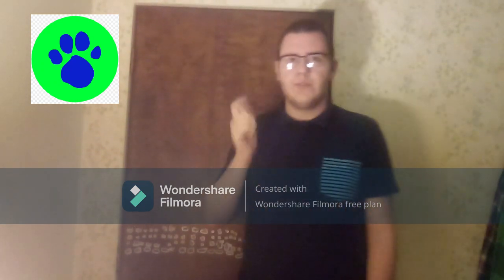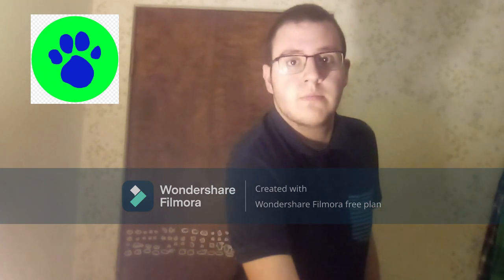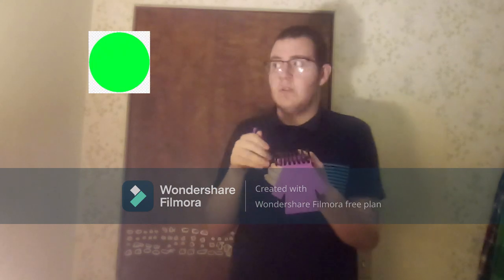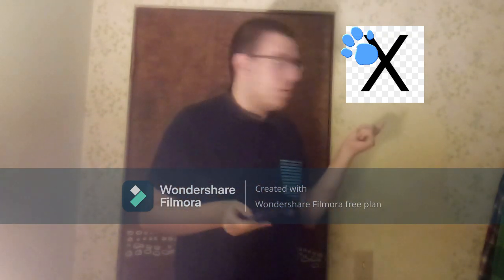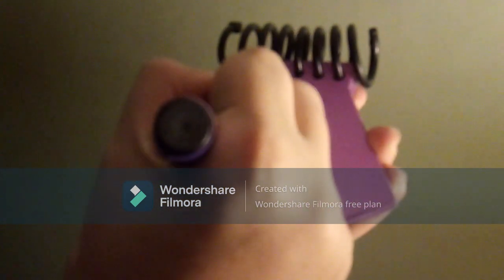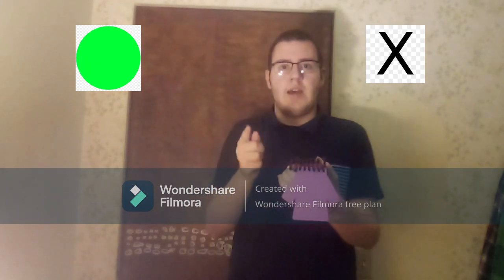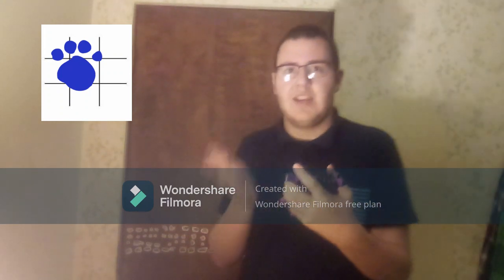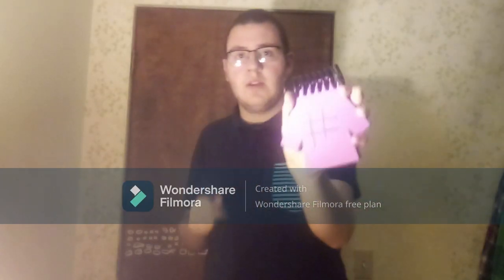How to draw 3 Clues from Joe's Favorite Game (My version)